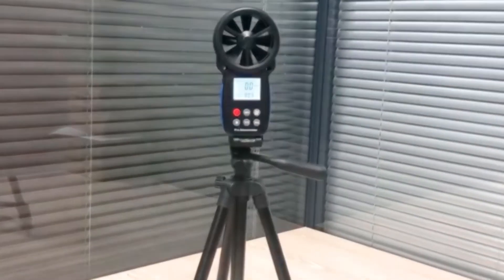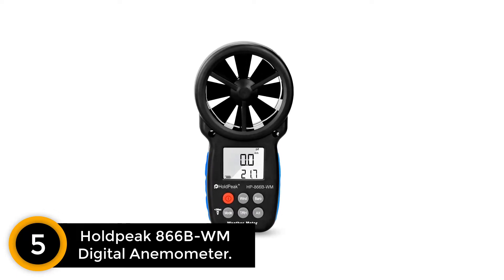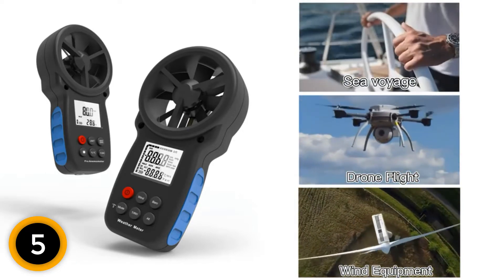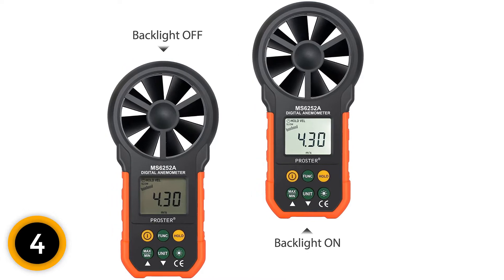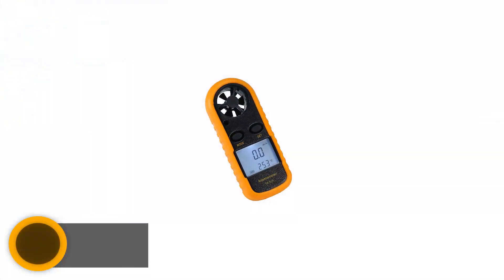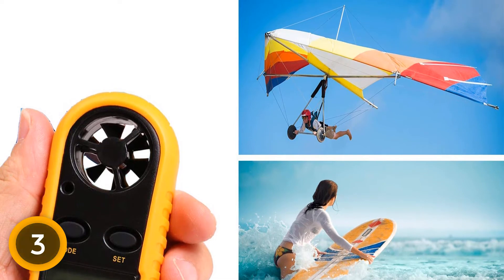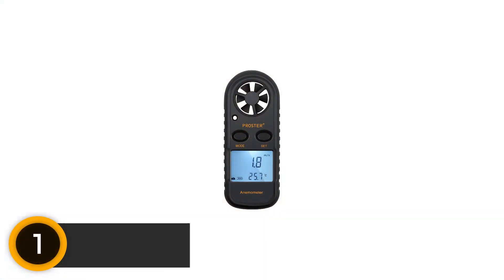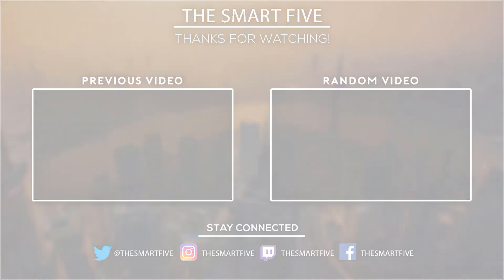Best Wind Meters in 2024 | Wind Meter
5.  HOLDPEAK 866B-WM Digital Anemometer.

4. Proster Portable Wind Speed Meters.

3. Amgaze Handheld Digital Anemometer.

2. HOLDPEAK 866B Digital Anemometer.

1. Proster Handheld Wind Speed Meters with LCD Backlight.